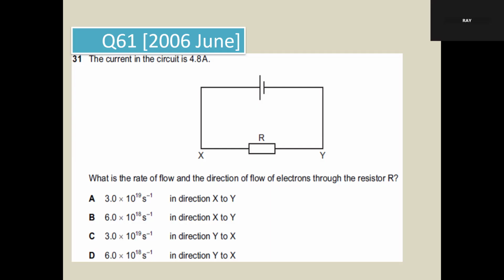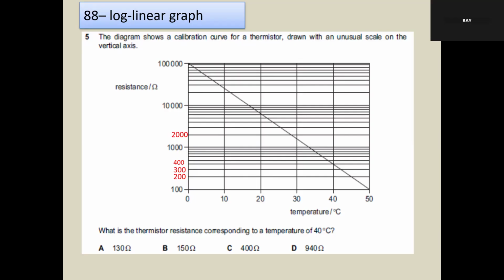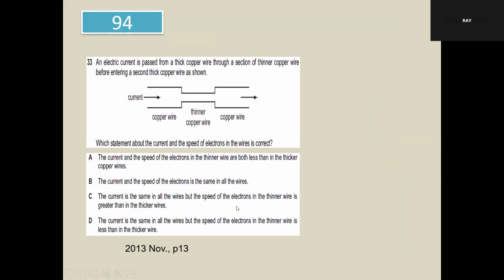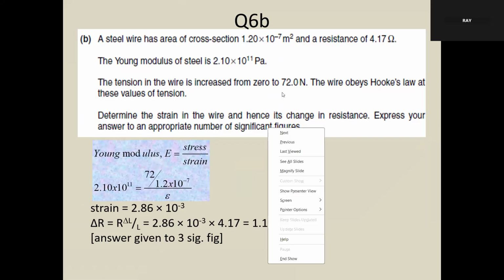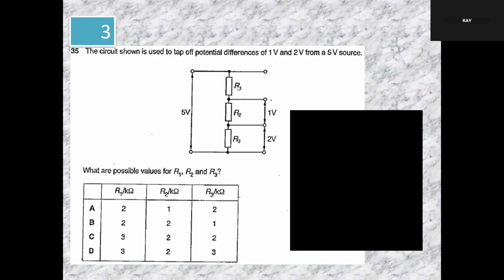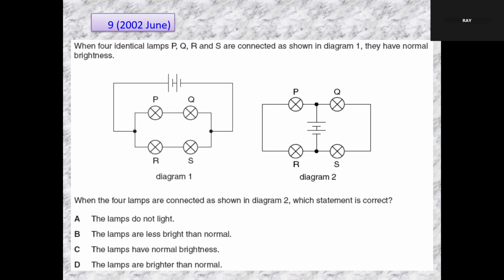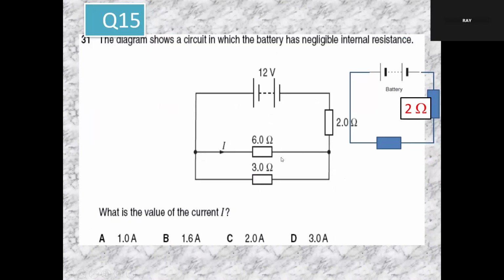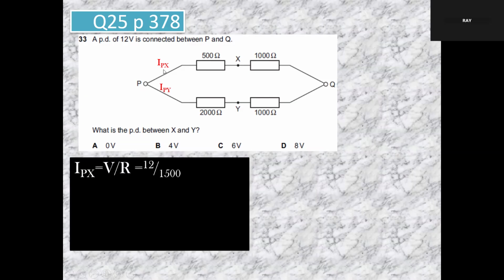Cambridge A-level Physics: Revision: 9 Electricity 2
Solving past year paper, dc. circuits